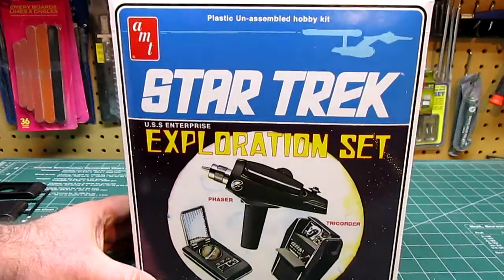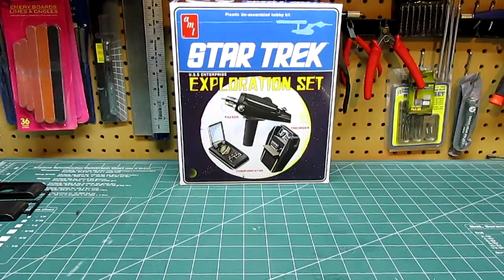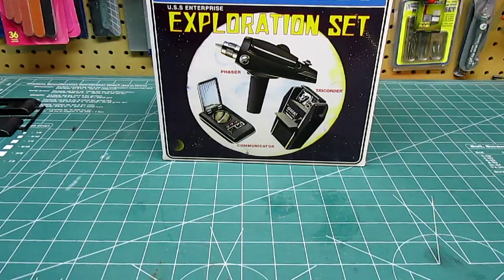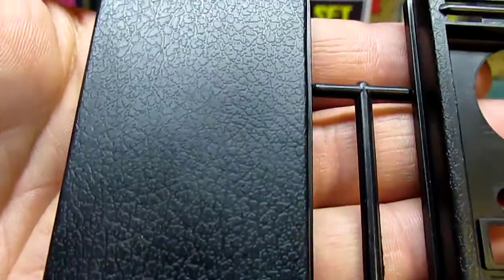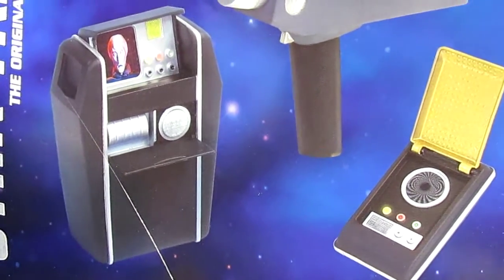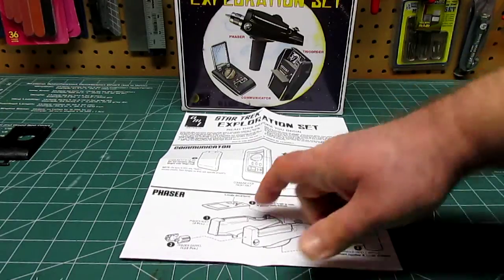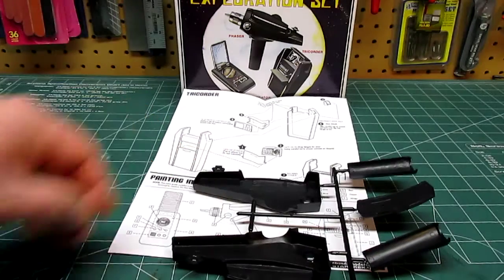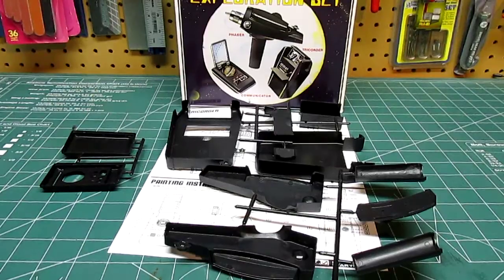AMT 1/3 Star Trek Exploration Set Model Kit Review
AMT848/12